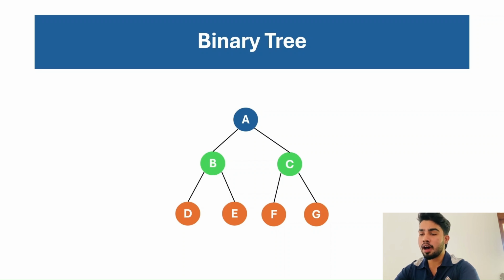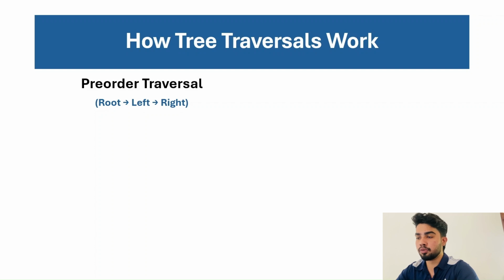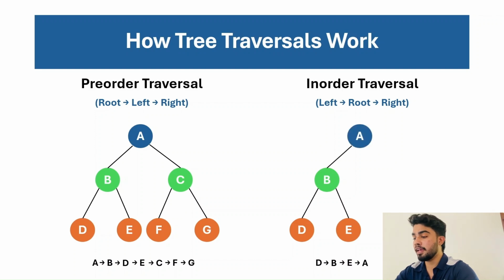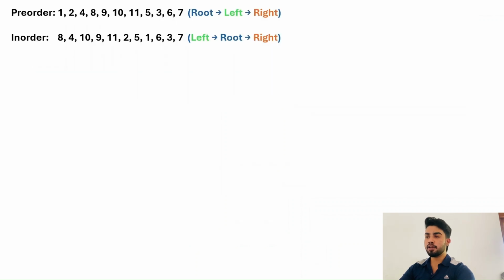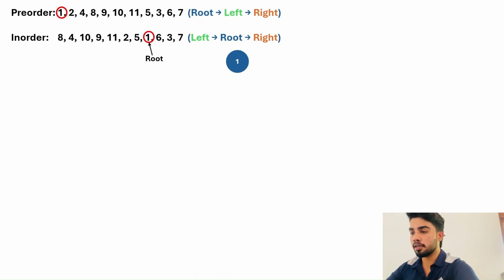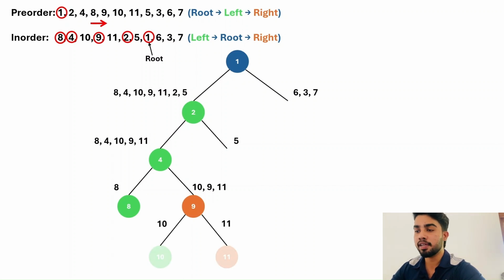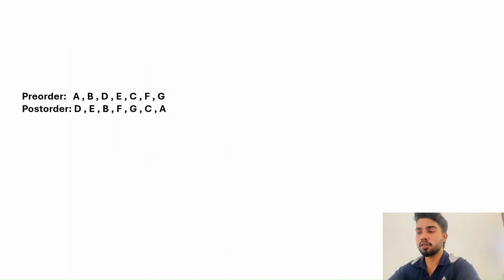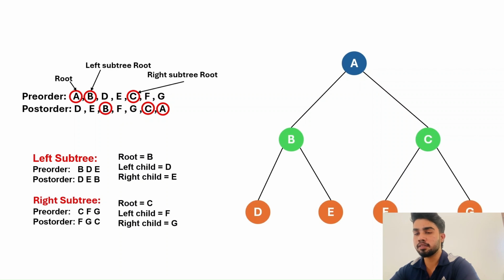Construct Binary Tree from Traversals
In this video, I explain how to construct a binary tree using Preorder,  Inorder and Postorder  traversals in a simple and step-by-step manner. We first understand what a binary tree is and how tree traversals work, and then use a real example to rebuild a binary tree visually. This video is ideal for data structures beginners and students preparing for exams or interviews.